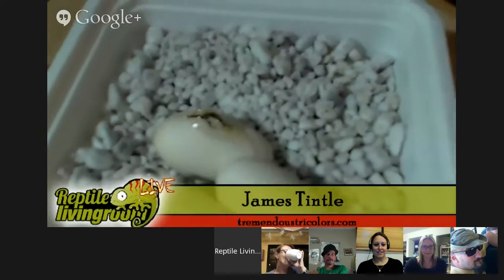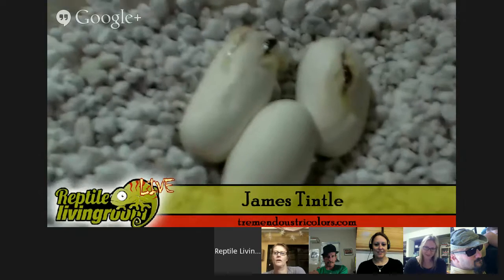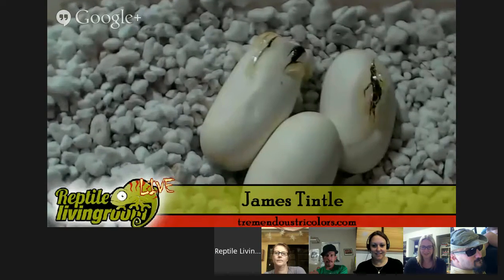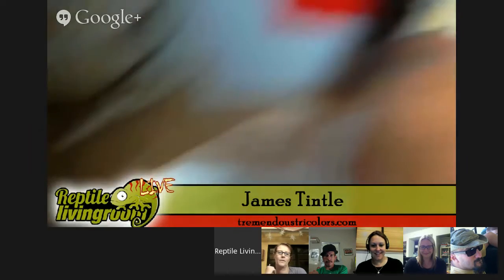Reptile Livingroom "St.John Island Iguanas"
Your Weekly Herpetoculture Hangout

Reptile Livingroom is not your ordinary reptile broadcast/video, just promoting the beautiful animals and great breeders we have in the hobby. Reptile Livingroom is the first of it's kind, an interactive web show that tackles various topics of herpetology and herpetoculture. Some of our previous shows have highlighted the women in herpetology, an ask the vet show, and artworks and herpetoculture. Interact with our panelists before or during our live show in the comment section.

Reptile Livingroom features John Taylor of HerpHouseMag.com and James Tintle of ColdBlooded Publishing as your hosts.

In this week's show we will be discussing the relationship between Green Iguana's (Iguana iguana) and humans on the island of St. John in the US Virgin Islands. Our guests, Crystal Fortwangler (Ph.D.) and Jessica Bellas (PE, PMP) are part of the team putting together an independent film entitled "It ain't Easy Being Green".  We will cover topics about the island ecosystem and how iguanas shape and are shaped by it, the native history of the animals on the island and in the region, the wide range of perspectives residents and visitors have about the iguanas, and most importantly, how we can live side by side with reptiles and keep a balanced ecosystem sustainable for both humans and reptiles.

It ain't Easy Being Green is an educational documentary and will be available to schools, colleges and hopefully on national television. Please visit and help fund this documentary